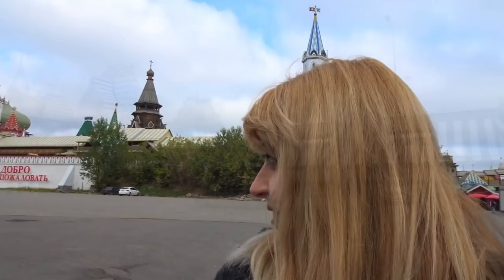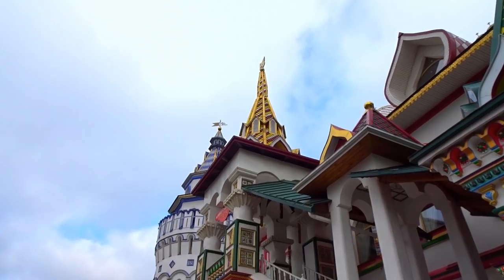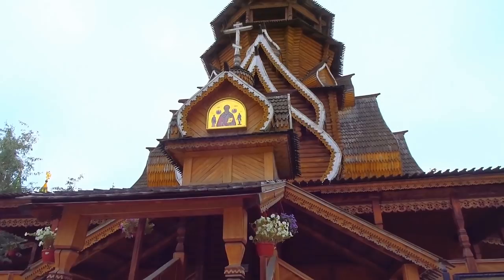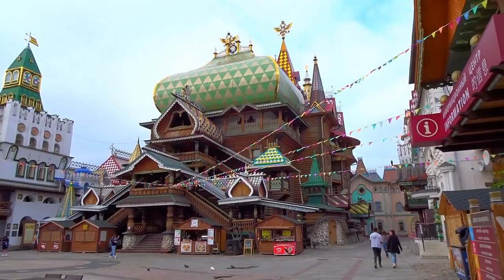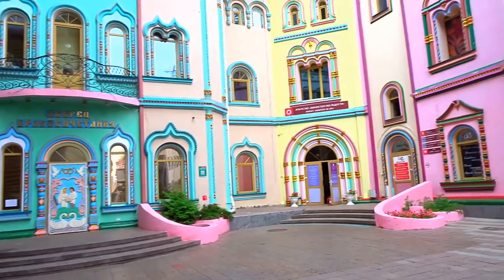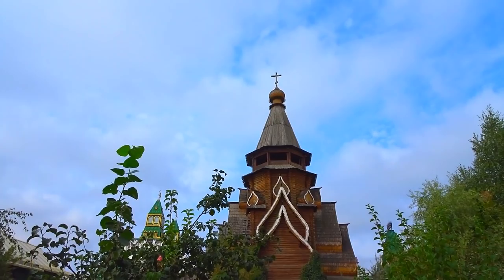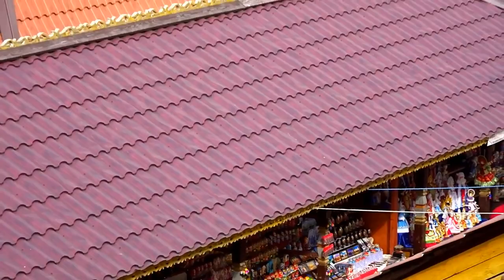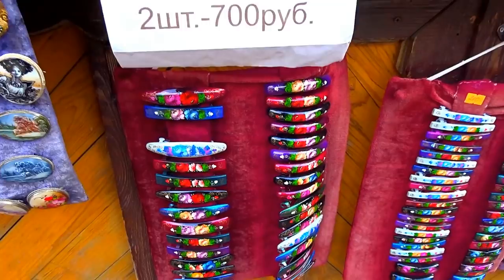RUSSIA, Medieval Russian Town, Izmailovo Kremlin, TRAVEL VLOG 2018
RUSSIA, Medieval Russian Town, Izmailovo Kremlin a good example of what medieval Russia looked like!

Russia Moscow,
Izmailovo Kremlin,
Russian towns,
Travel vlog